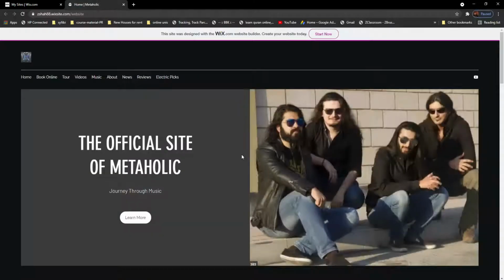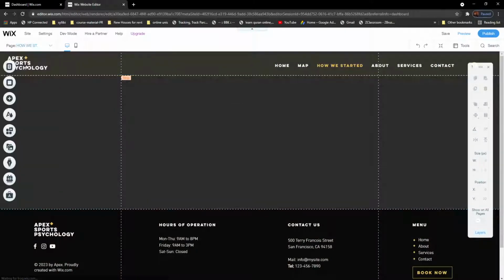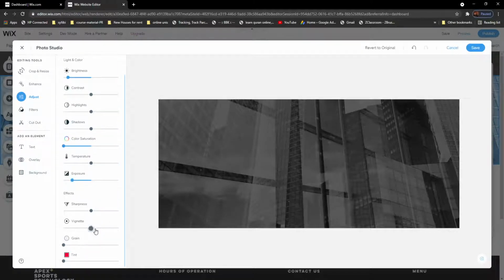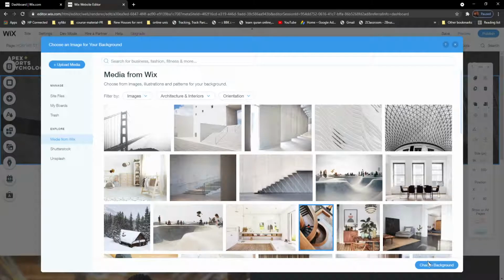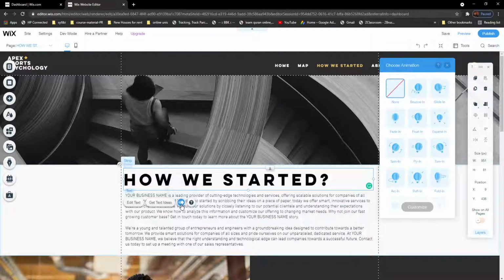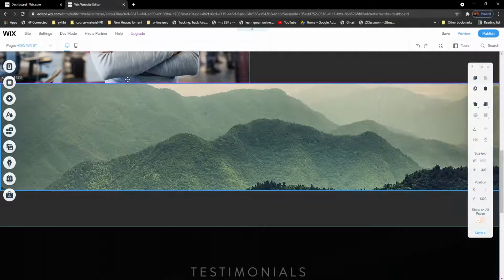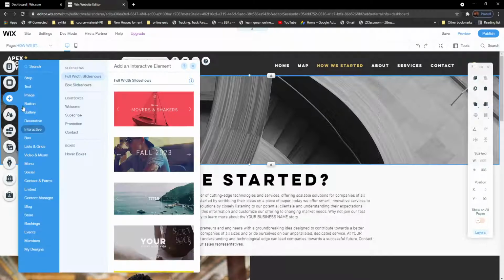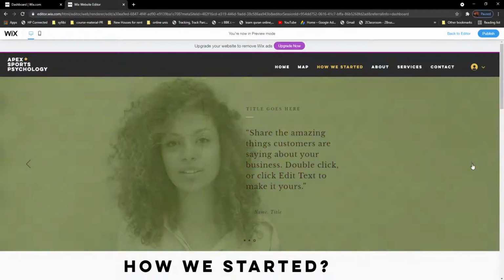How to Create a Website Easily? | Lesson 8 Part 3 | Introduction to Multimedia Tools | Livestream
In this lesson, I will give you a brief introduction on How to Create a Website Easily? which is part of the "interactive" element of multimedia, This topic is part of the  "Introduction to Multimedia Tools - Livestream Series",  and is specifically designed for the University College of Bahrain students, however, other interested users are free to join.